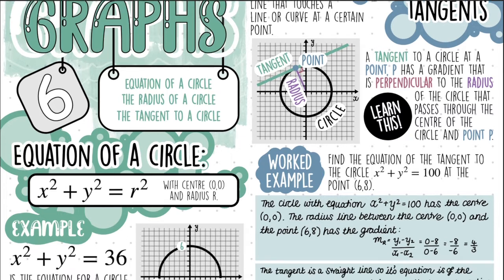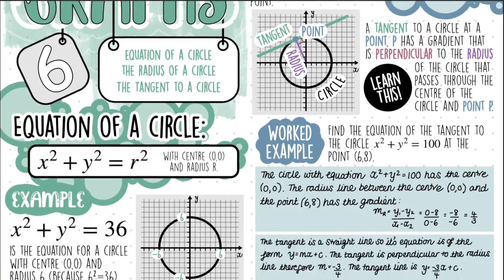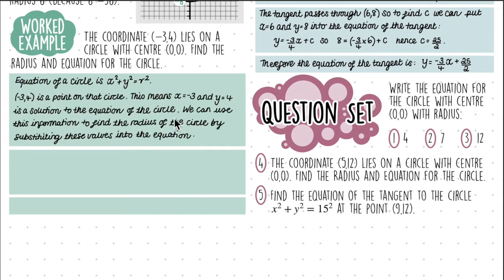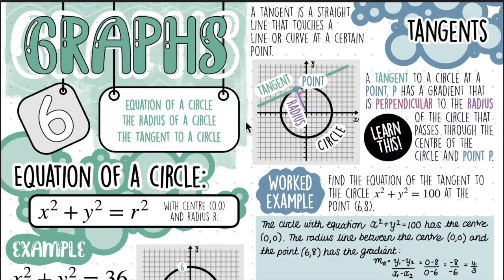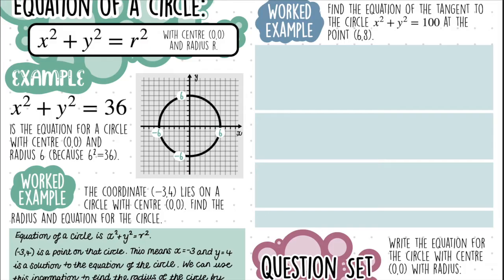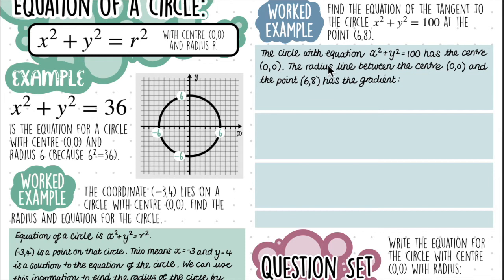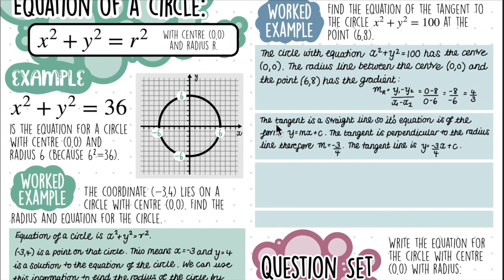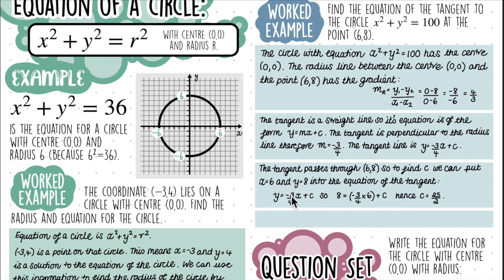GCSE - Equation of a Circle & Tangents to Circles - Maths help & revision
Alright everyone! Here we have the 6 section of the Graphs topic. I hope this video can be used as a form of online Mathematics class whilst schools are closed due to Covid-19 or for general revision/help in the future. I’m all ears when it comes to improving.

For image of the worksheet, answers sheets and other bits and bobs head over to my Instagram account: @MathsChelsea

Chelsea